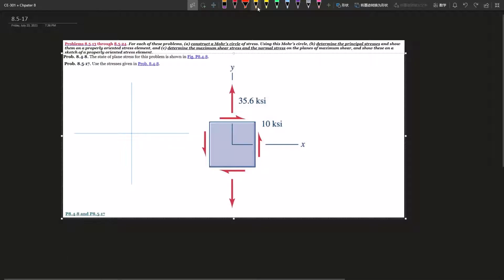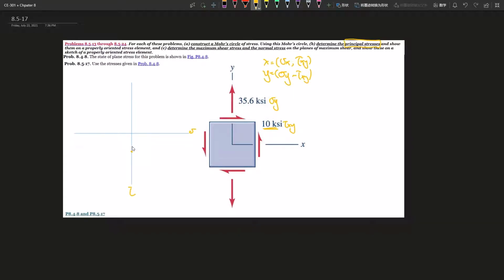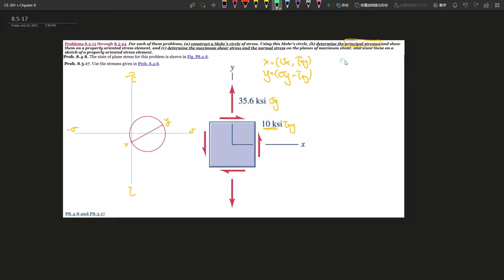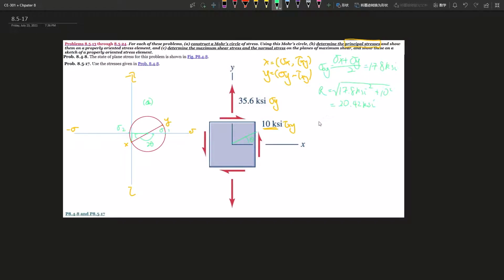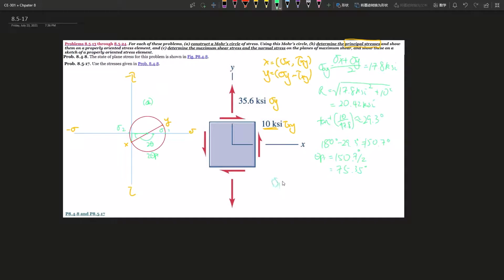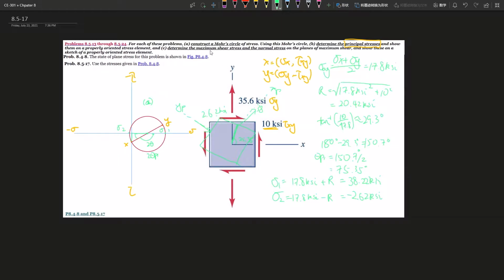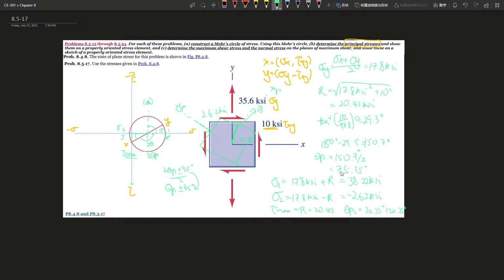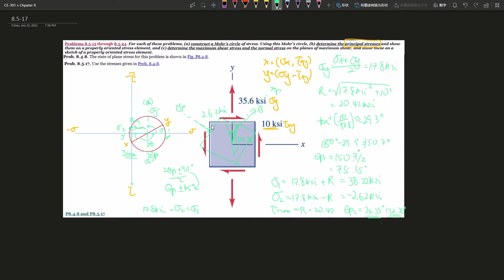Prob. 8.5-17. Use the stresses given in Prob. 8.4-8.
Book: Mechanics and Materials 4th Edition
Author: Roy R. Craig | Eric M. Taleff
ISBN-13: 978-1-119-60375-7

1. Specific problems that you would like me to make a video on
2. Further support on a specific question
3. Personal Tutor (online)